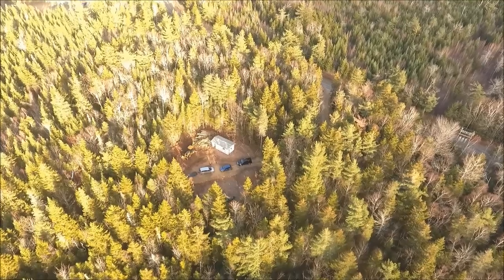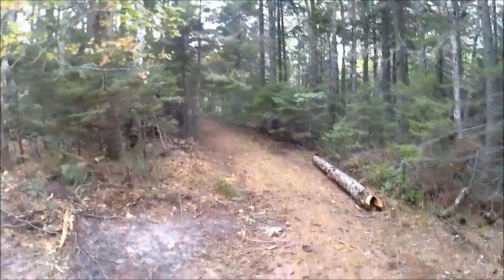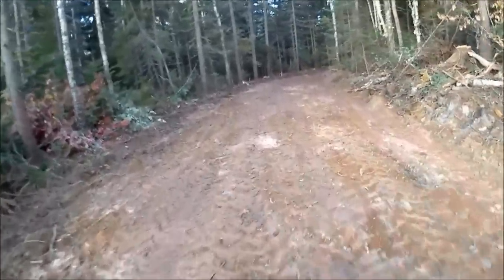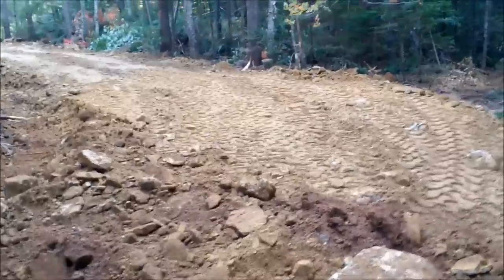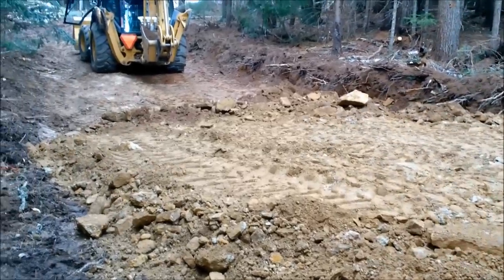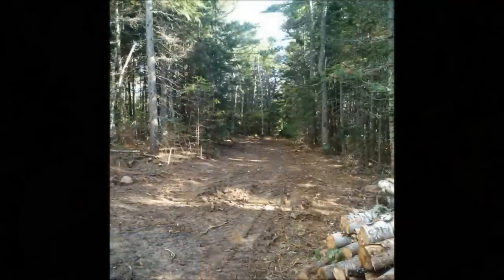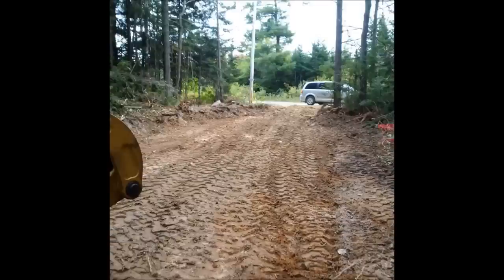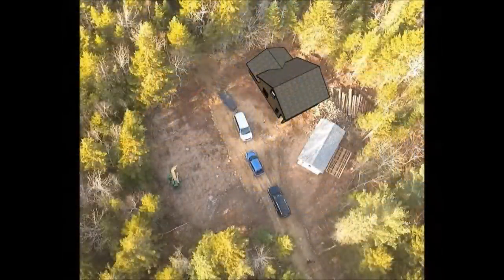How to Build a Gravel Driveway. Building a Cabin DIY - Video 4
In this video I'll show you how we prepared and then built our rock solid DIY driveway by excavating top soil, rocks and dirt with our John Deere 310SG backhoe and then built it up with shale and a top layer of gravel.

Battery charger
LED camera light
Lavalier mic
Voice recorder
Power bank
Sports camera

This video is part of a series where we document our joys and challenges of building a family cabin about 30 minutes south of Moncton, New Brunswick.

We affectionately call it THE LAND because our cabin is not actually built yet. Grab a coffee and come along as we say to all those who are new to our channel: "WELCOME TO THE LAND!" and to those who've been with us all along: "WELCOME BACK TO THE LAND!"

This series has been inspired by YouTube channels such as "My Self Reliance", "Pure Living for Life" and classic videos such as Dick Proennike's "Alone in the Wilderness" as well as an unrelenting drive to build your own special something from nothing, whatever that "something" may be.